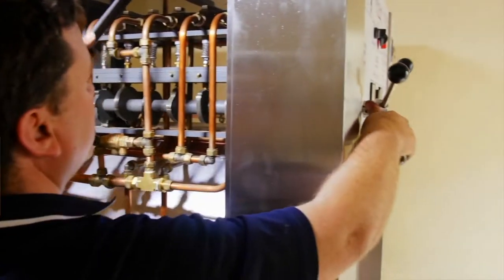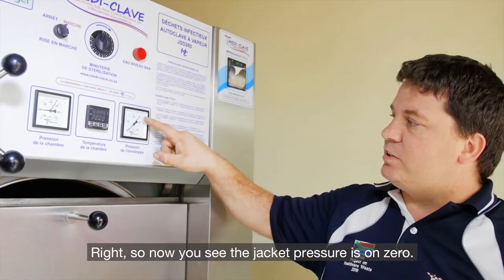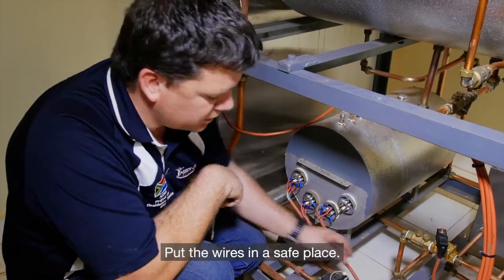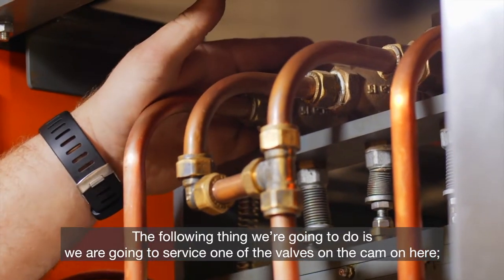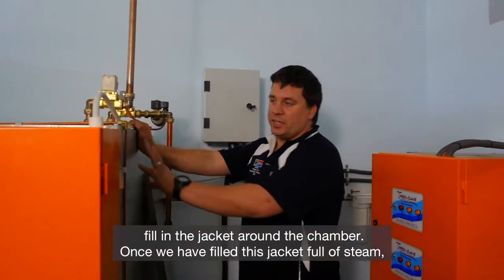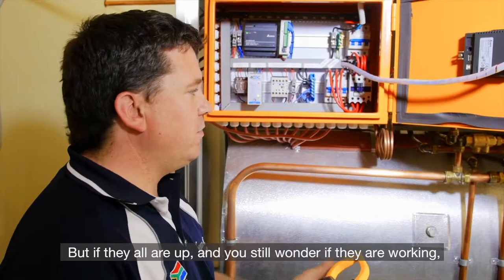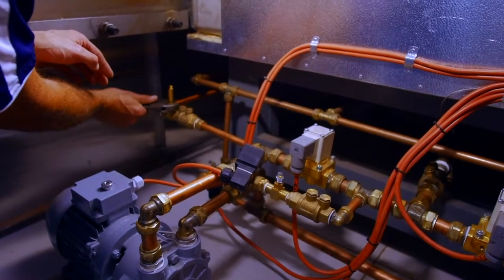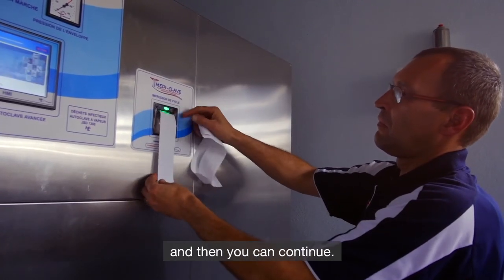Autoclave Maintenance of the JSD260 -JSD1300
Before you perform any maintenance on your autoclave always make sure that the power is switched off, the autoclave is isolated and if possible switch it off at the main breaker too. Make sure you blow down the boiler. Only when your jacket gauge is on zero can you start work on your autoclave. Click on the first link below to see how.

- Changing the filter of the vacuum breaker and the valves of the JSD1300